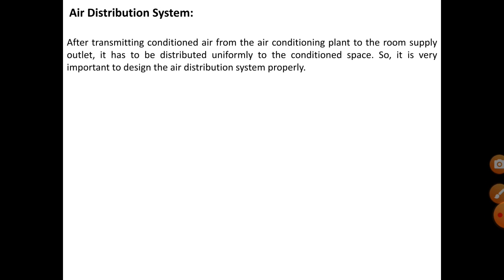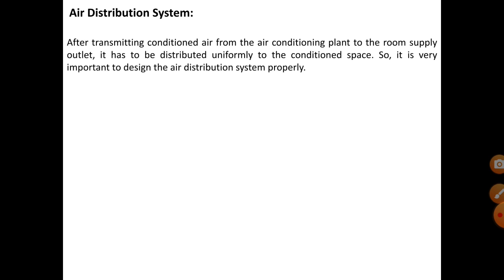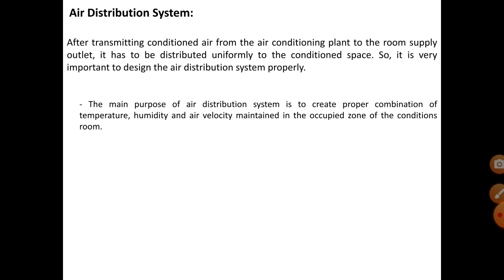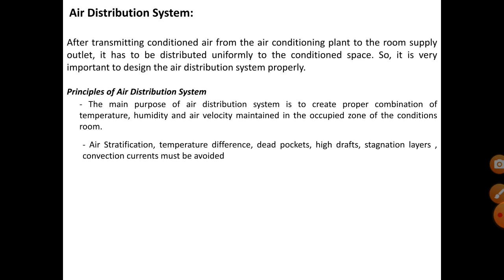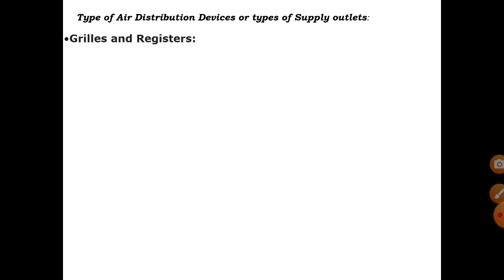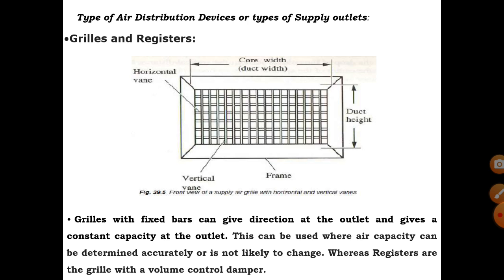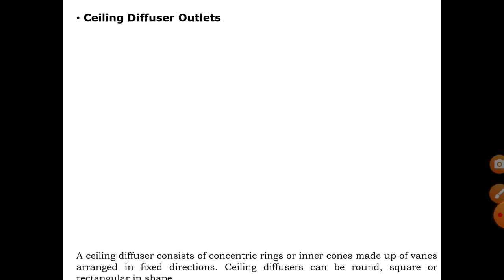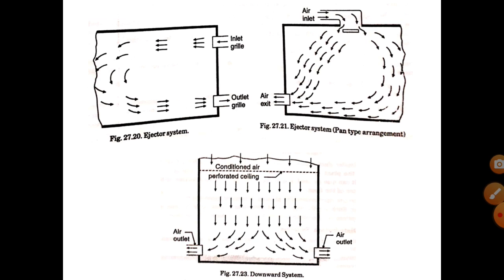Air Distribution System: Air Conditioning System